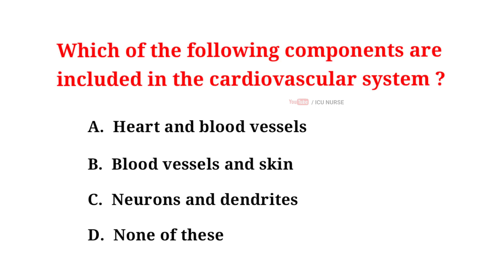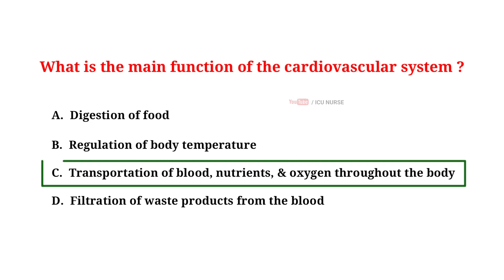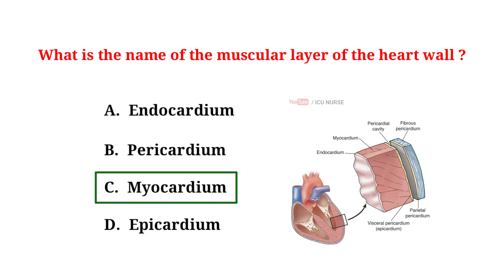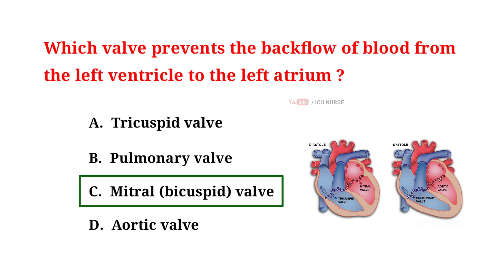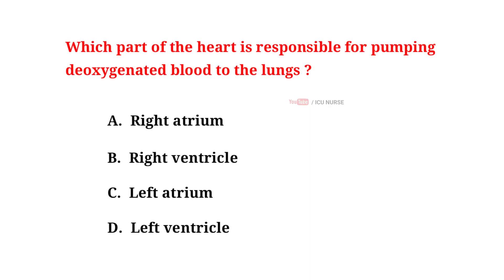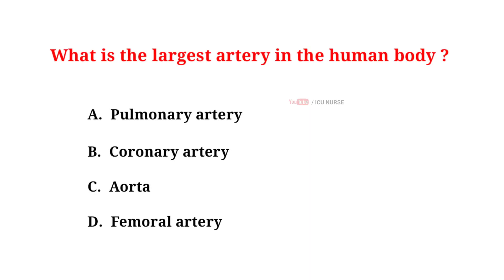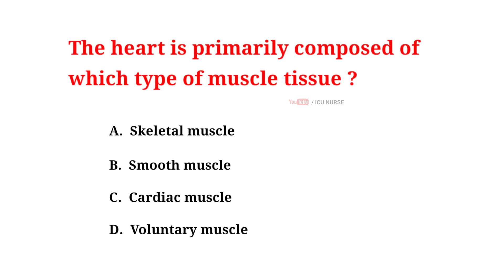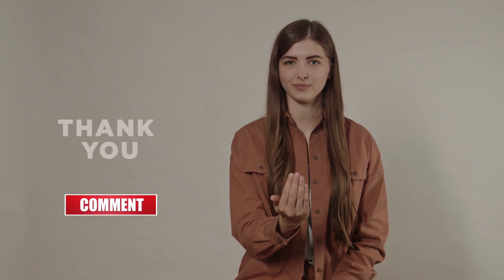Nursing important questions of cardiovascular system part 2